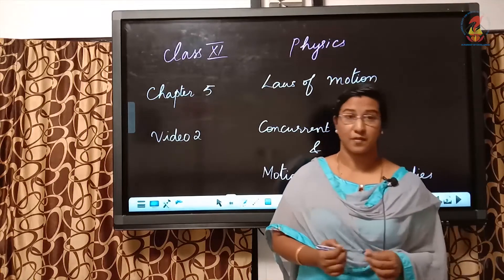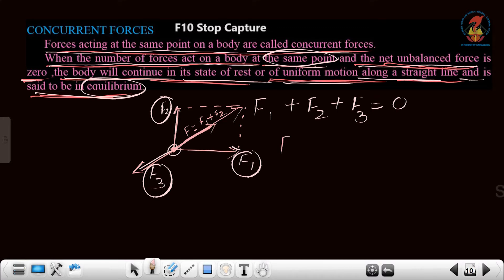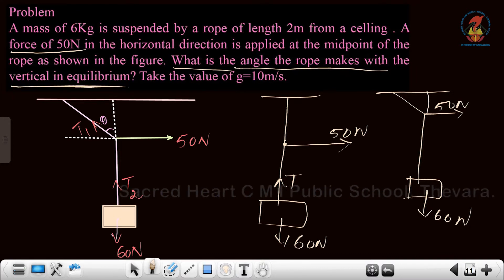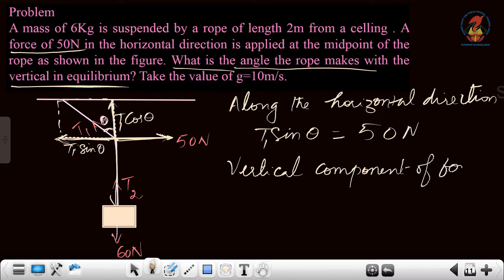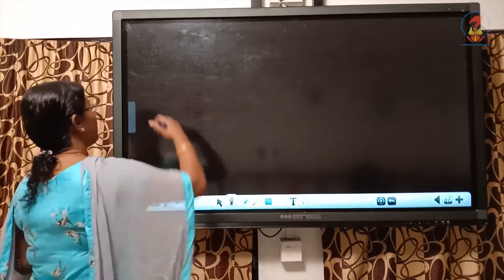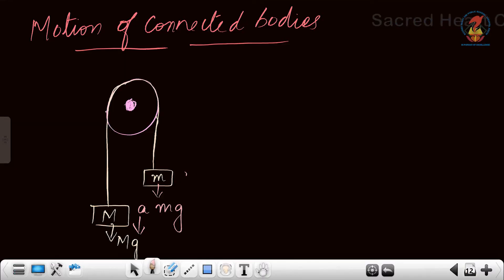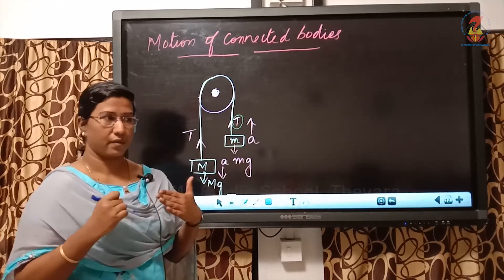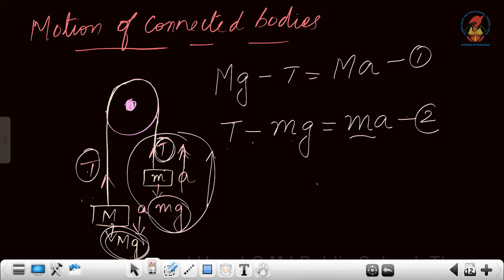Phy11 Chapter 05 Laws of Motion Video 02 Concurrent Force, Motion of Connected Bodies